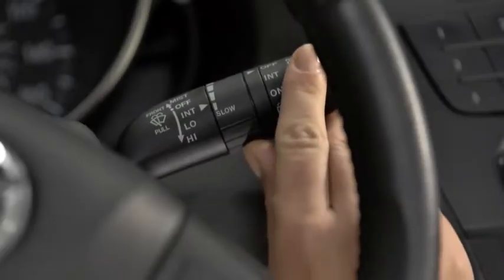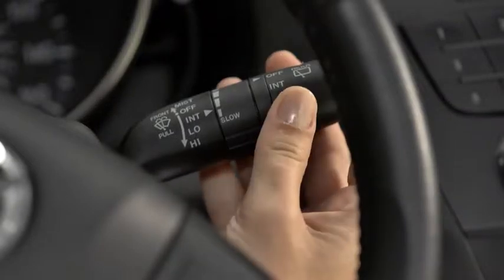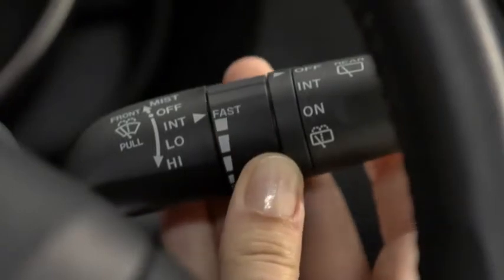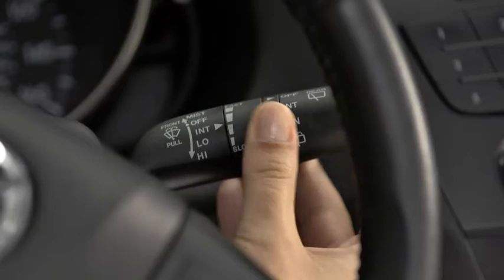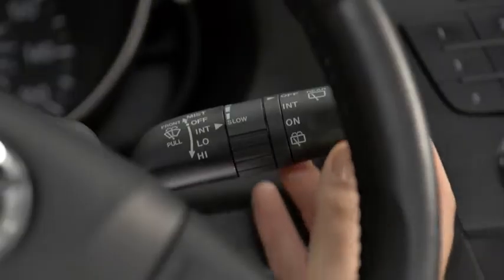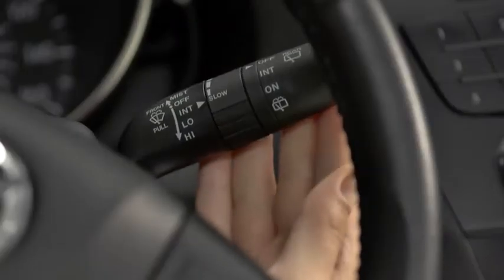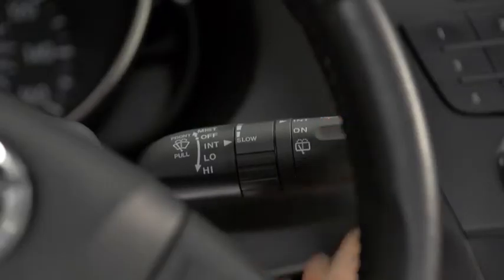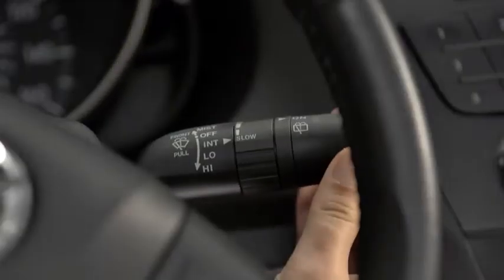Mazda5 Wipers Washers Variable Intermittent